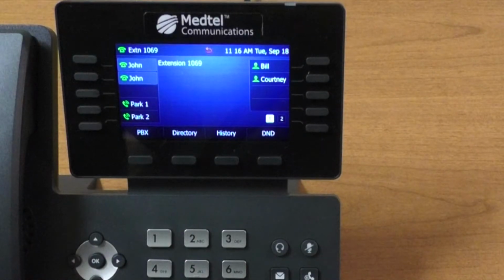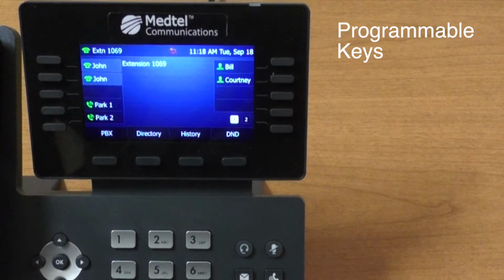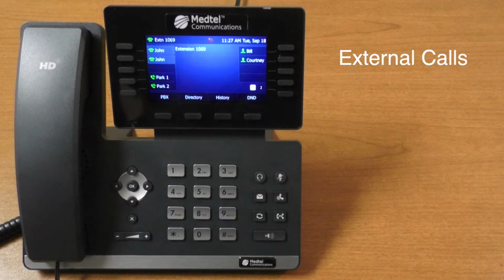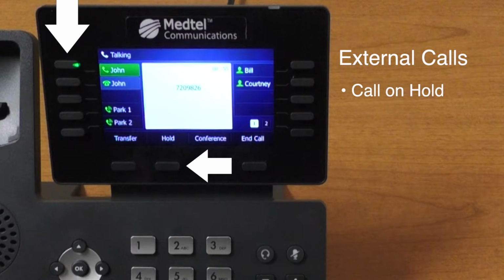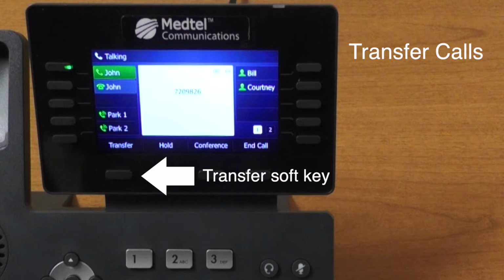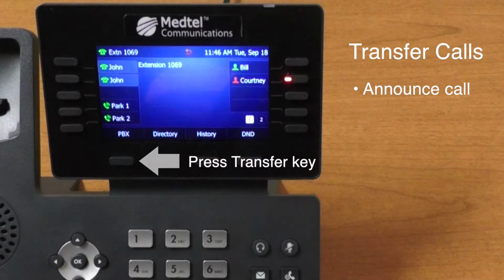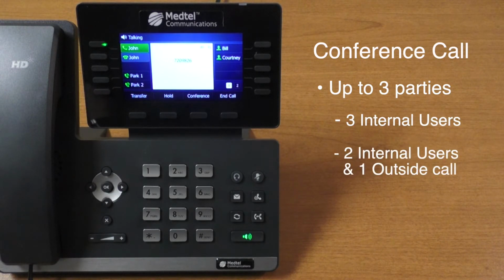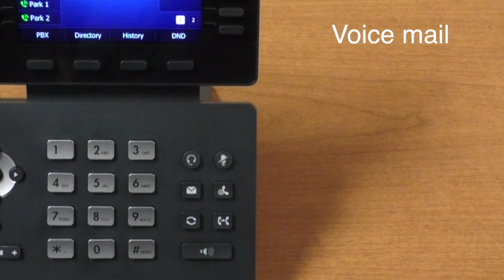Medtel T54 Telephone Training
Training for the Medtel T54 Telephone. To view specific topics – just click "Show More" and on the time and it will take you to that topic. The overview is 38 seconds.
Placing calls (using send soft key) – 0:38
Programmable keys (speed dial) – 1:10
Soft keys (PBX, Directory, History, DND keys) – 2:03
Hard function keys (on the dial pad) – 3:14
External calls (soft key options) – 3:36
Place a call on hold – 4:22
Parking a call (advanced Hold features) – 5:16
Transfer calls – 6:39
Transfer calls (announce call) – 7:39
Transfer calls (announced call not accepted) – 8:30
Transfer call to voicemail – 9:28
Conference calls – 9:56
Voicemail box – 10:56